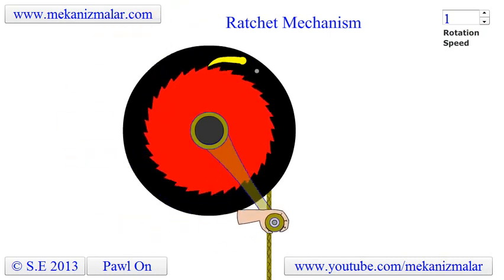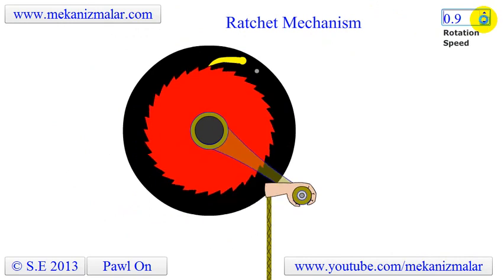Ratchet Mechanism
Mission.

The list consists of 4 parts:
Part 1: Transmission of continuous rotation
Part 2: Other kinds of motion transmission
Part 3: Mechanisms of specific purposes
Part 4: Mechanisms for various industries